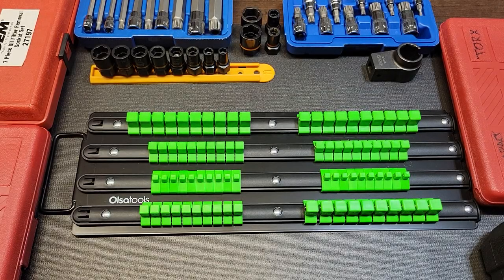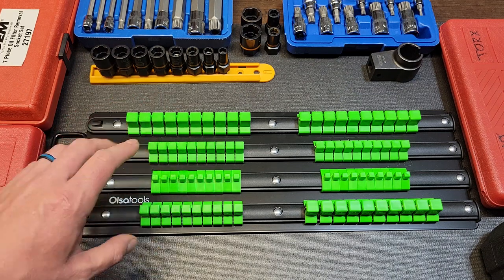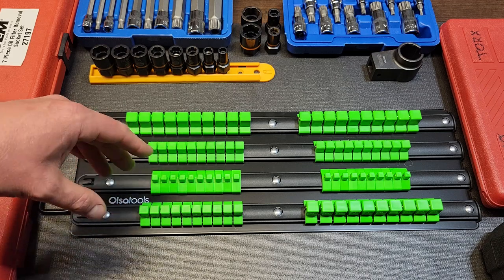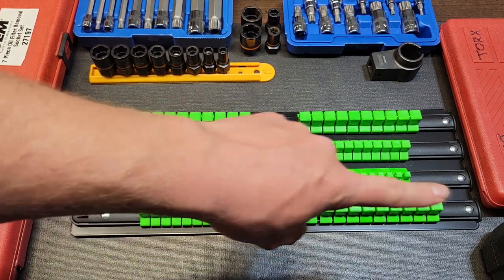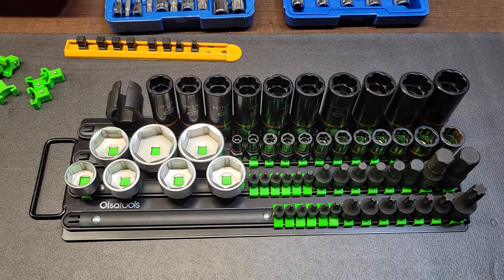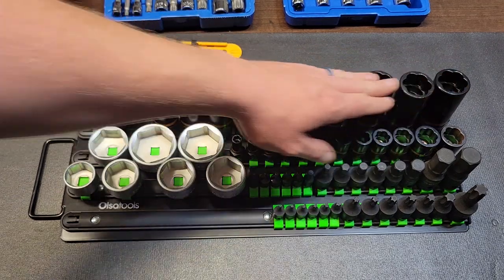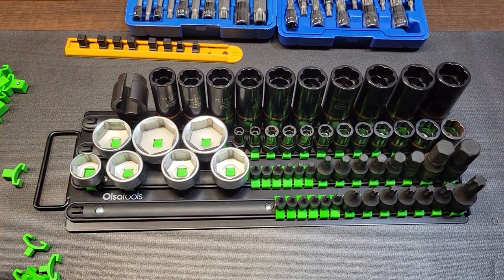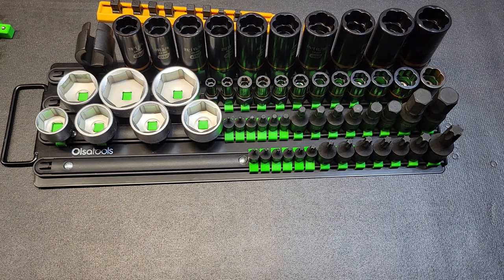NEW Socket Organizer from Olsa Tools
Here I am going over my new Socket Tray Organizer from Olsa Tools. I will have this and many other tools linked below in the TOOLS Link.